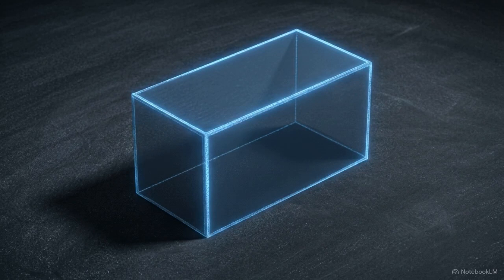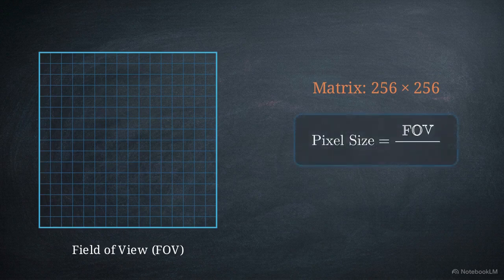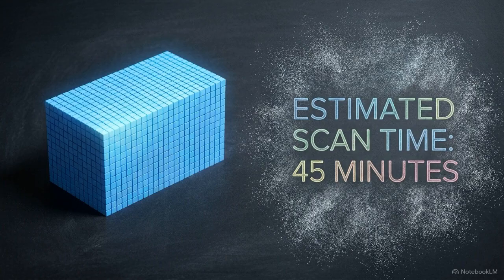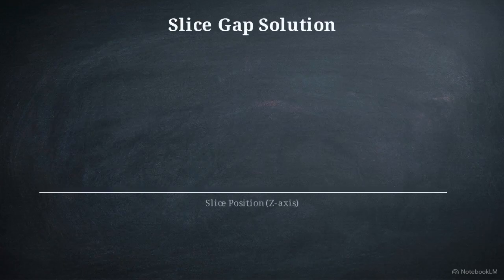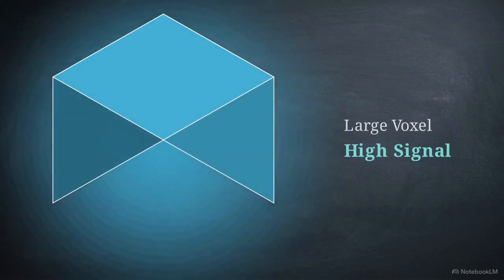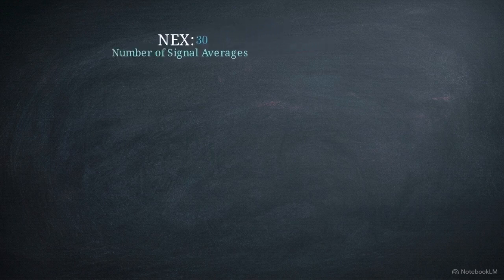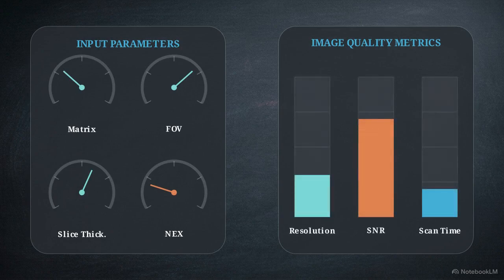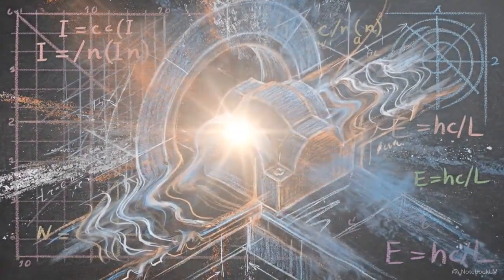MRI Image Quality Made SIMPLE 🔥 | FOV, Matrix, SNR & Resolution Explained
Stop guessing image parameters—learn how FOV, matrix, slice thickness, and NEX control resolution vs SNR with clear exam logic. This is a frequent FRCR trap area.